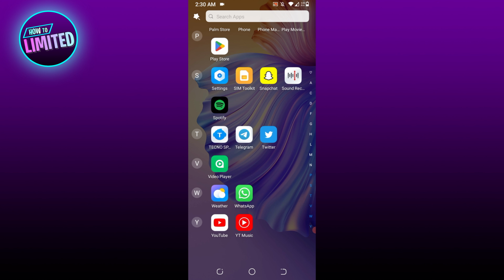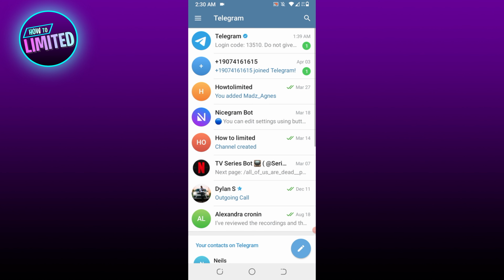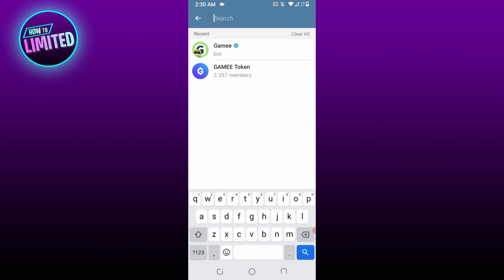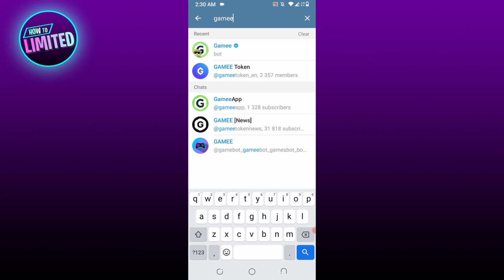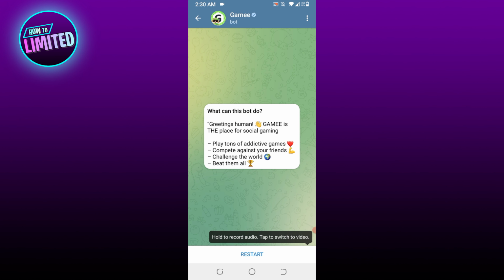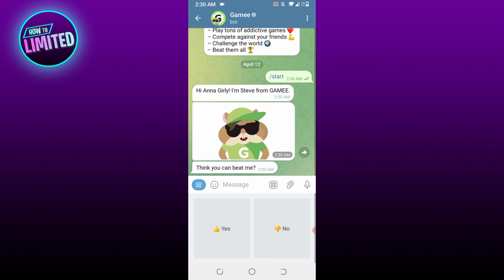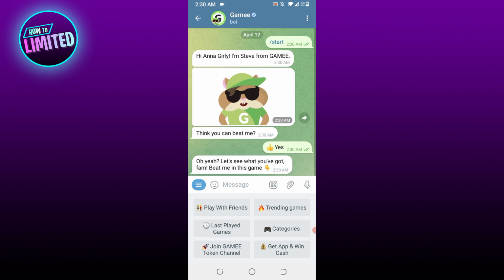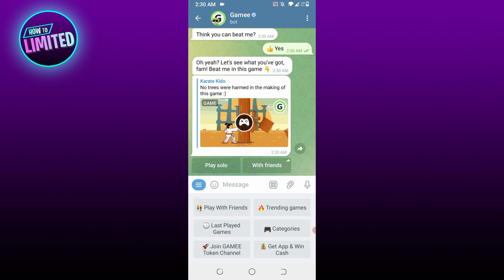How To FIND Telegram Bots (2023 Update!)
How to find Telegram bots! Want to know how to find Telegram bots? We show you how to find Telegram bots!

📲 In this video we show you how to find Telegram bots step by step.